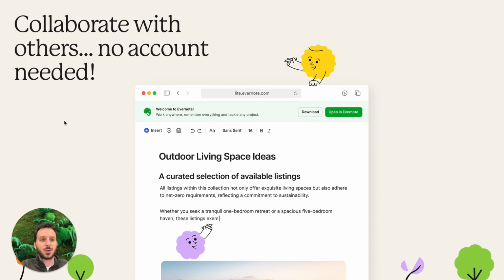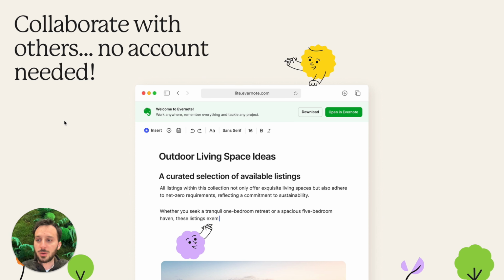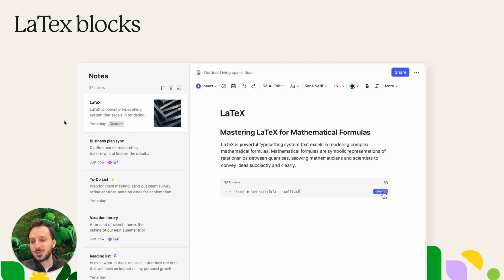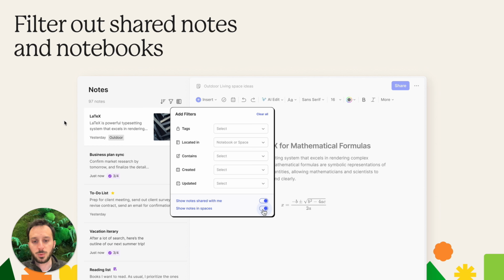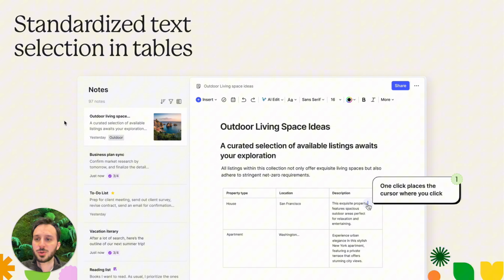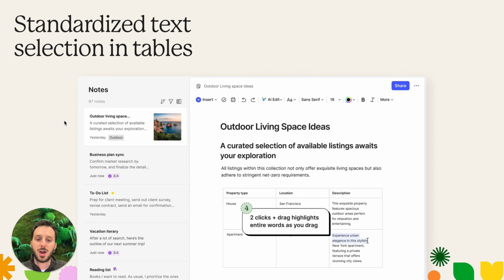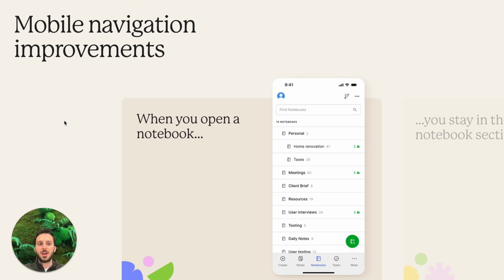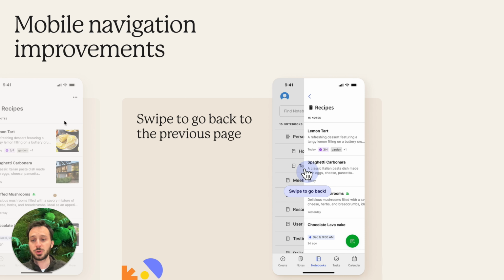What's new at Evernote? 💙 November 2024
In November, we introduced several powerful new features, like seamless accountless collaboration, advanced customization options on Mobile, and several editor and navigation improvements.

00:00 Welcome to the November recap!
00:08 Accountless collaboration
01:02 Mobile navbar customization
01:46 LaTeX formula blocks
02:12 Quality-of-life improvements:
02:26 Filter out shared notes/notebooks
02:43 New Notebook creation button
02:56 Standardized text selection in tables
03:50 Mobile navigation improvements